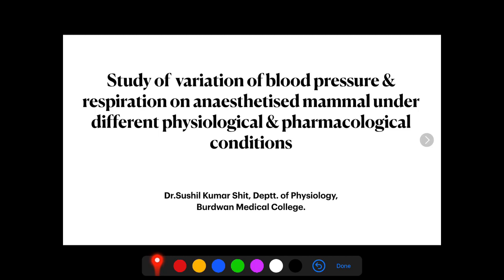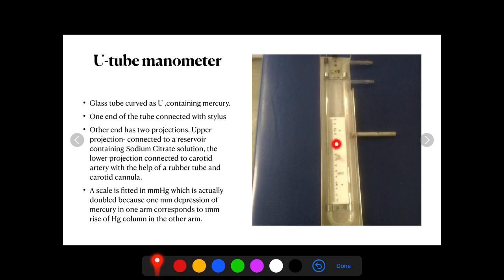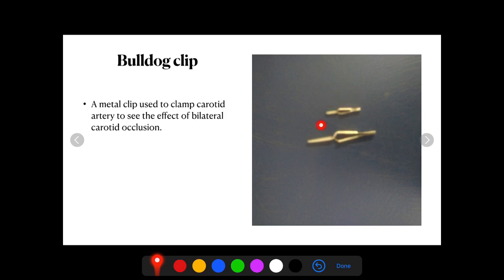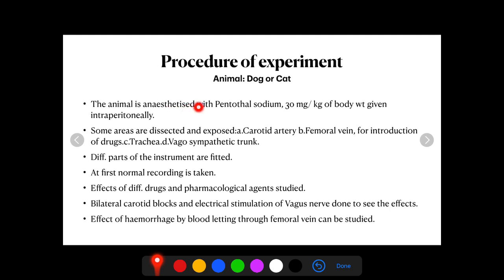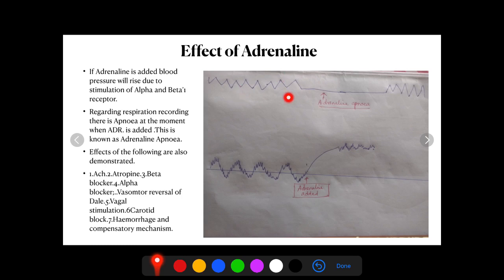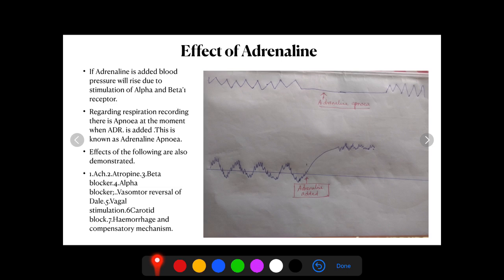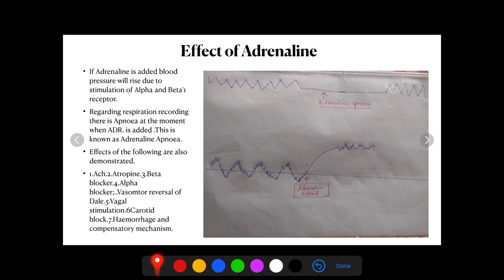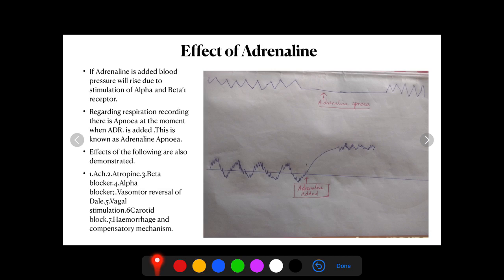Long Extension Kymograph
Physiology practical video

Corrigendum_ in description of instrument- spell -extension instead of extention